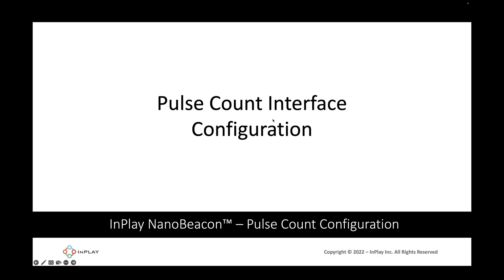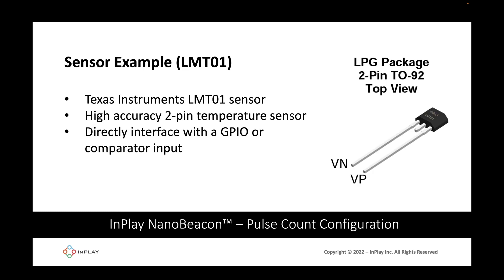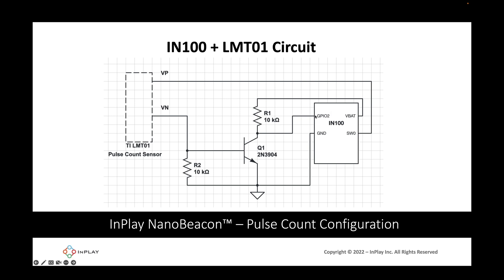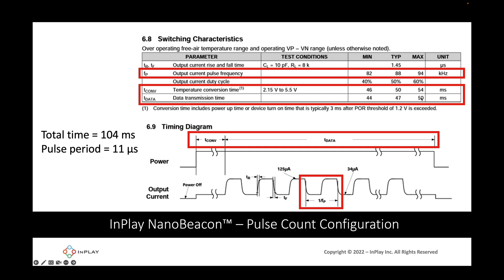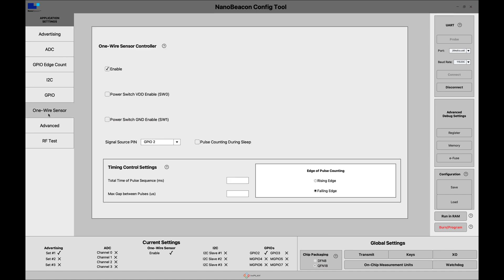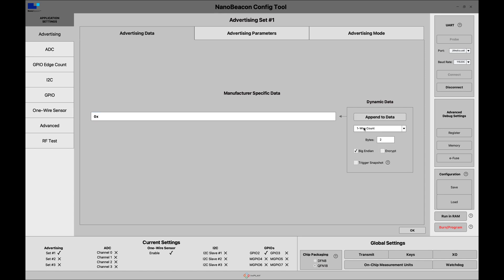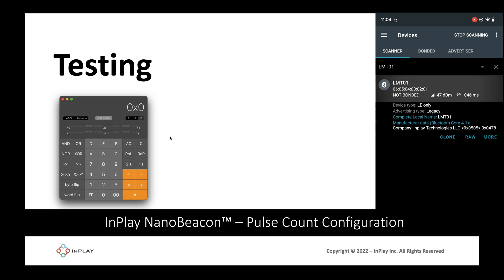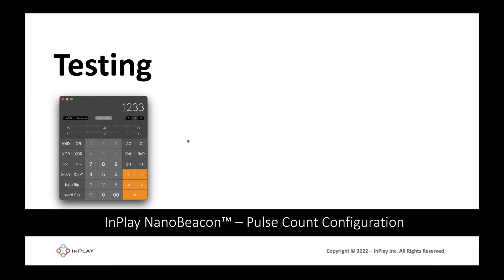Ep16. Pulse Count Interface Configuration Example with TI LMT01 Single-wire Temperature Sensor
An introductory tutorial video on how to configure Pulse Count Interface of IN100 with TI's LMT01 single-wire temperature sensor example using the NanoBeacon Configuration Tool.